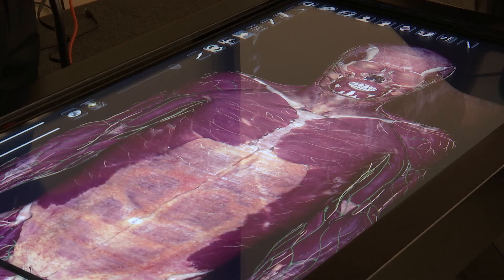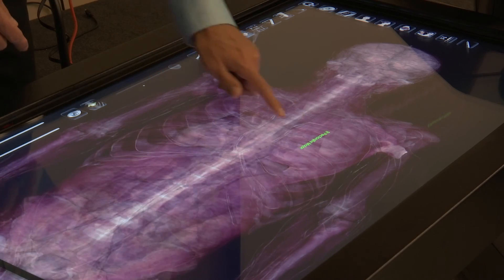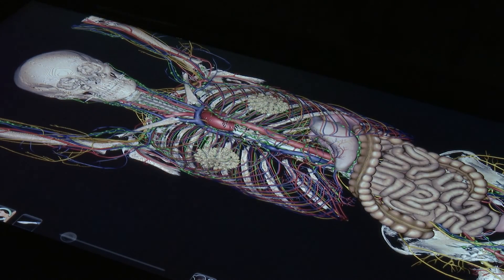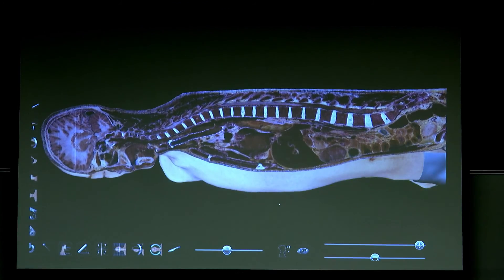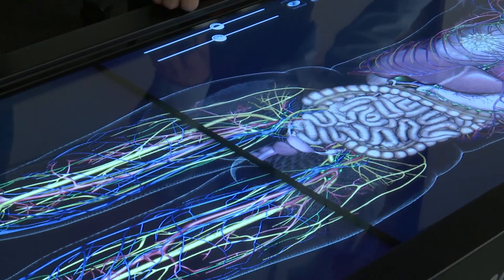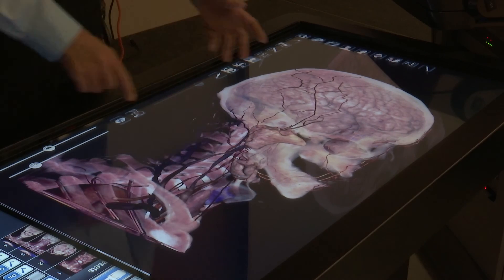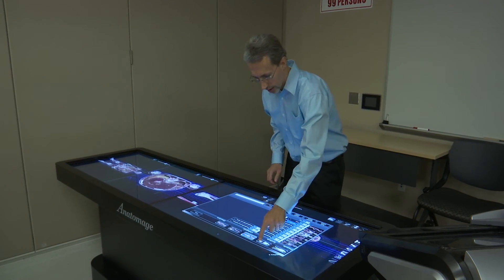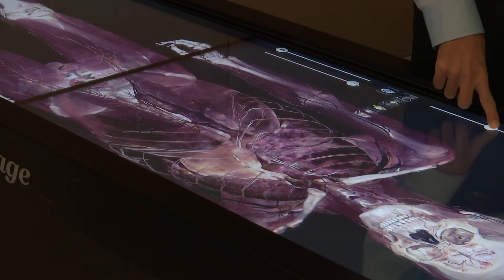Suffolk's Virtual Dissection Table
It’s the most technologically advanced anatomy visualization system in the world, according to its manufacturer, and Suffolk County Community College has one of only three in the northeastern United States. Welcome to teaching and learning in the 21st century.
The Anatomage virtual dissection table is being adopted at leading medical schools and institutions to allow life-like and never before available interaction and visualization of the human body and its systems.

The table – about the size of a hospital bed with a touchscreen surface -- uses three-dimensional imagery from digitally scanned specimens to allow students to perform a life-size, virtual dissection via touchscreen interface. The table can render limitless views of the human body in flawless detail.

Students can zoom in on or rotate different structures and virtually remove individual organs, according to Suffolk County Community College Professor of Biology Dr. Peter Smith.

“The table is a remarkable technological tool that provides students with a 360-degree view of anatomical structures and their relationship to one another,” Smith said.

“We can look at the body through three dimensional visualization, “Smith explained, “and all of the body’s structures can be annotated. This is what teaching anatomy in the 21st century is all about.”

“The table,” explained Suffolk County Community College President Dr. Shaun L. McKay, “while extremely advanced, is also a natural extension of what students are familiar with. The table functions much like a tablet computer, and provides a wow-factor not previously experienced through static images or models. We are extremely proud to bring this teaching tool to our college and students.”

The technology allows students to visualize skeletal tissues, muscles, organs and soft tissue and further customize the interaction by virtually slicing, layering and segmenting the anatomy. The selections can be rotated or flipped to accommodate any viewpoint.

Work with an actual cadaver requires many chemicals, there needs to be a facility to house them (Suffolk County Community College was the only community college in New York with a cadaver lab), there is a great deal of regulation in working with cadavers, and there is recurring costs associated with them.

With the Anatomage table, one table can give countless students the ability to work with a body, enlarge or rotate systems and bisect and remove parts.

According to Anatomage, the manufacturer of the table, Suffolk County Community College is one of  only 21 colleges nationally, the only college in New York State and one of only three in the northeastern United States to be teaching utilizing the virtual dissection table.